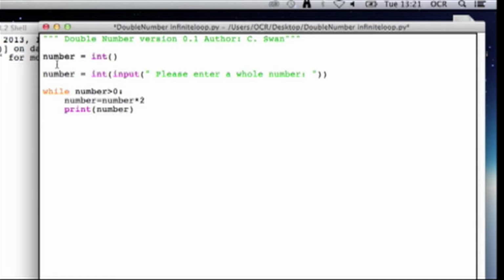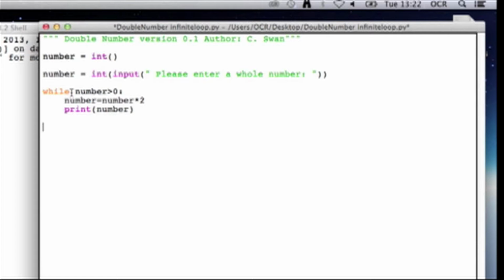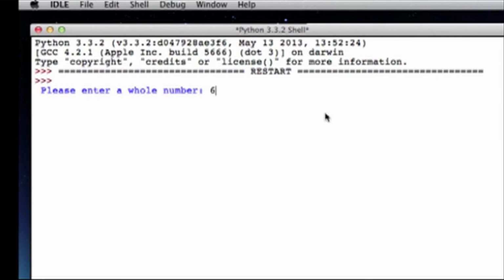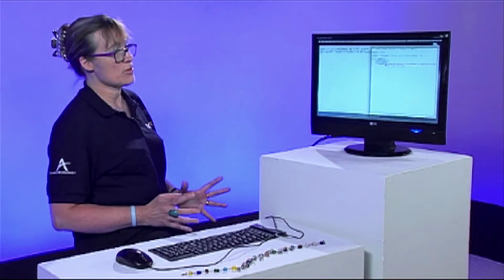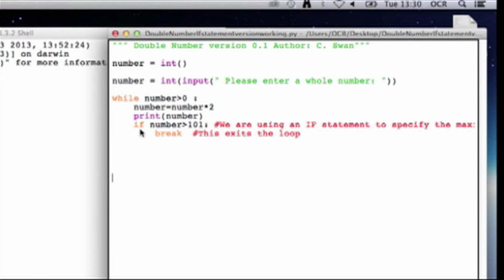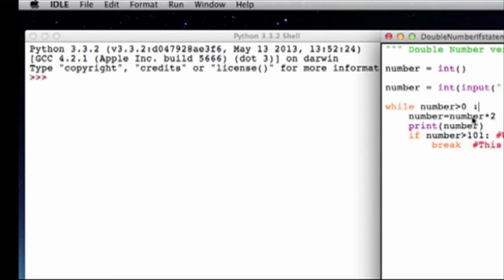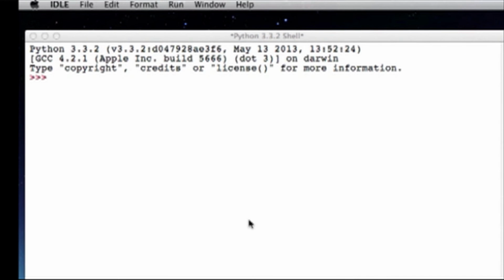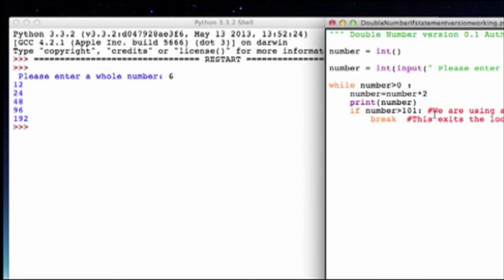Condition controlled loops